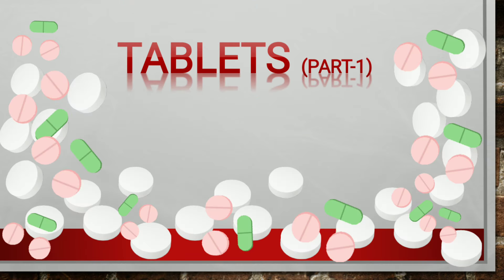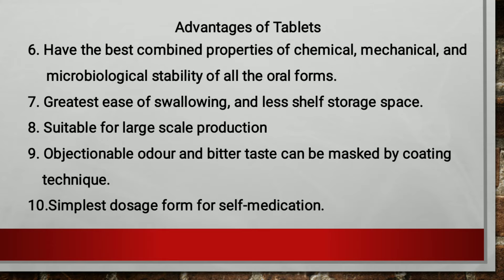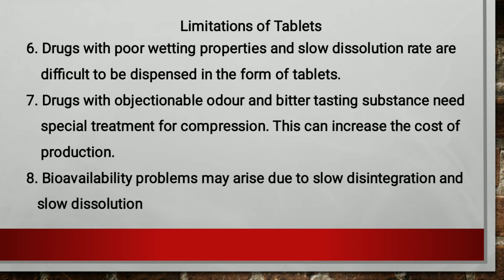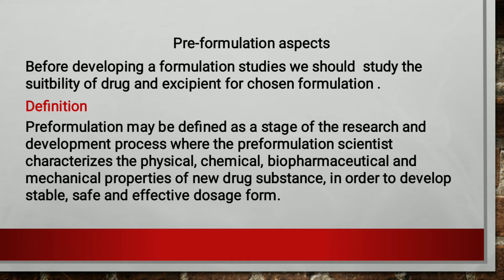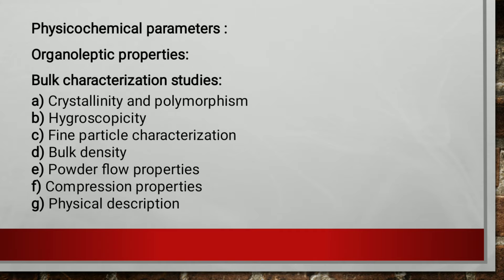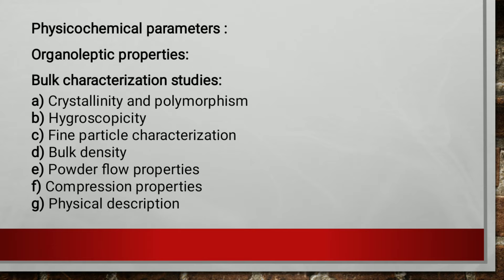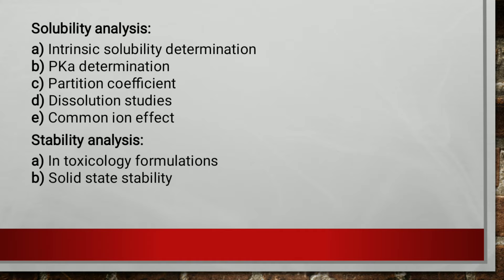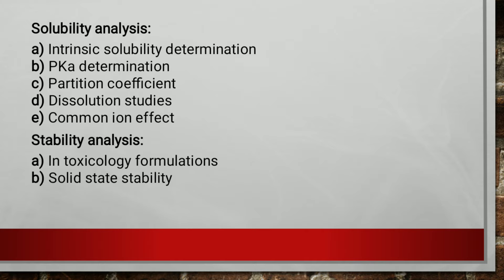Pharmaceutical Tablets with Preformulation aspects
This video contains explaination about introduction to tablet along with its Preformulation aspects.